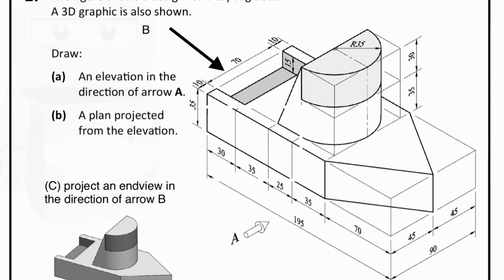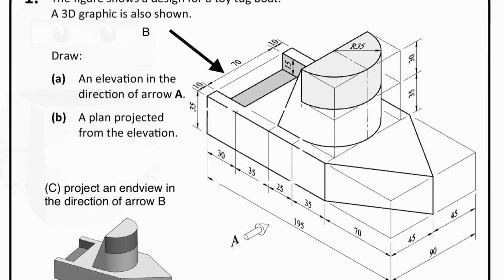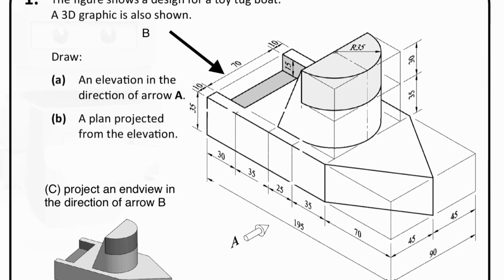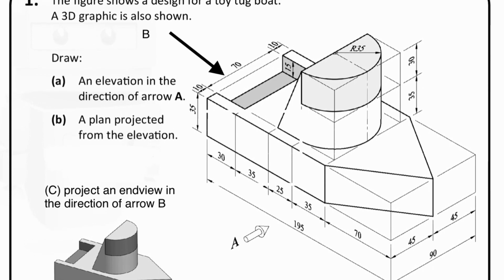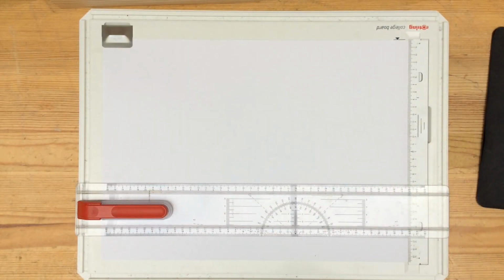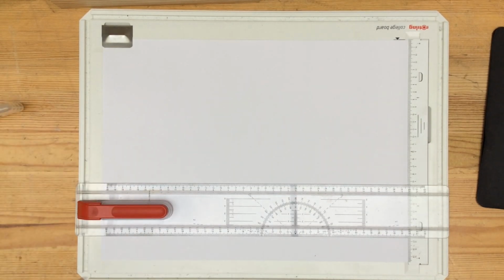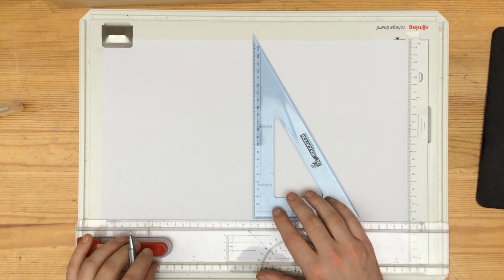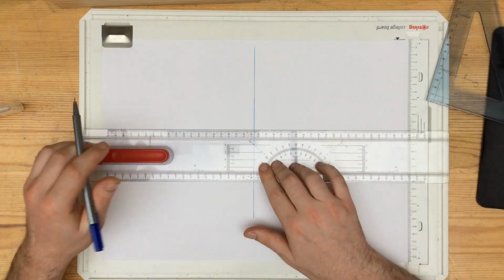Basic Orthographic Projection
Intro question